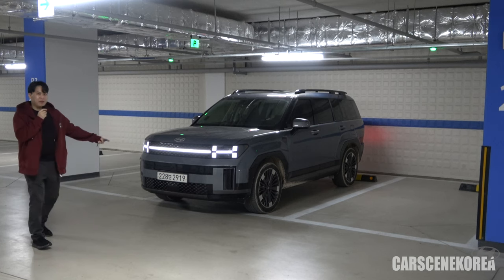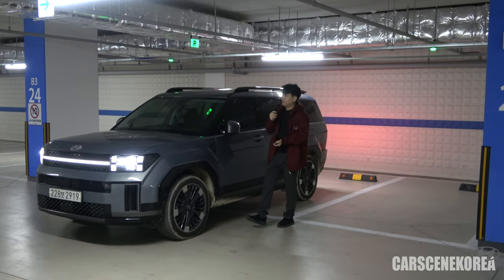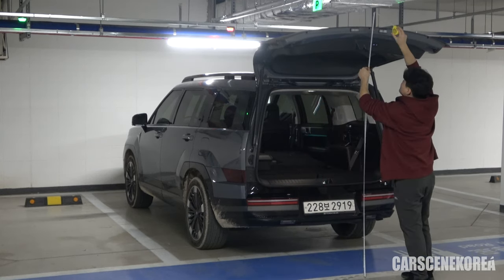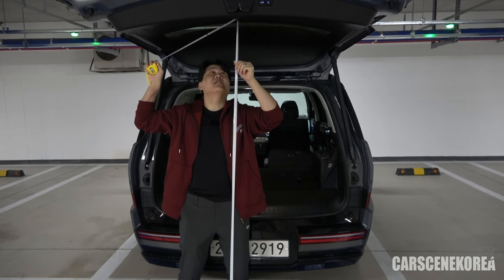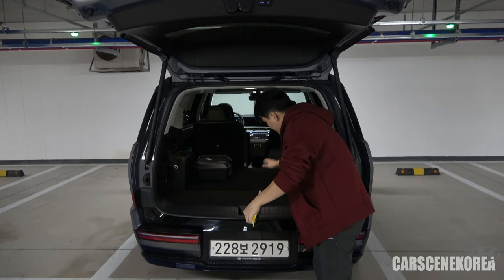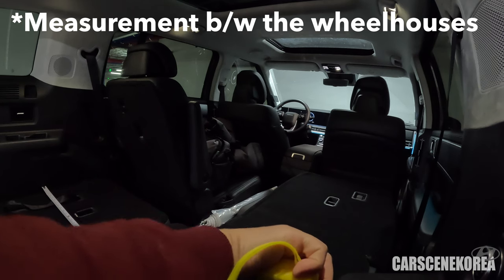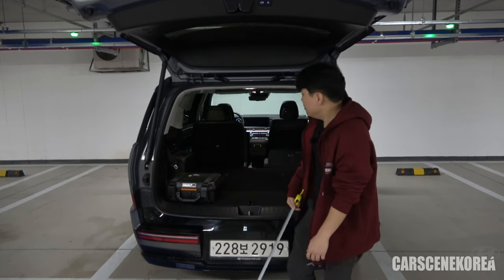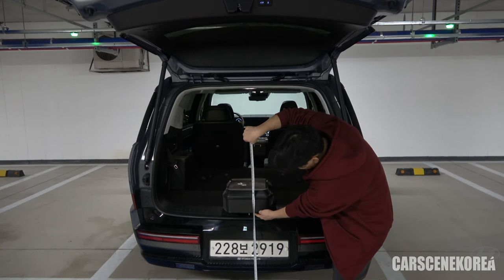ALL SIZES MEASURED: All-new 2024 Hyundai Santa Fe Hybrid AWD (HTRAC)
Measuring all sizes of All-new 2024 Hyundai Santa Fe interior, trunk, what viewers have requested!

Specs for Santa Fe driven in the video:
2024 Hyundai All-New Santa Fe 1.6 Turbo AWD
235 PS, 37.4 kgf.m combined
- 180 PS engine 27.0 kgf.m
- 47.7 kW motor 265 Nm
13.0 km/L combined (30.6mpg)
- City: 13.3km/L
- Highway: 12.6km/L
Calligraphy trim, 6 seater configuration

Check out other new videos on 2024 Hyundai Santa Fe

The MOST Comprehensive review on 2024 Hyundai SANTA FE yet - Various Exterior & Interior colors (87K views)

2024 Hyundai Santa Fe on a BOAT! - Precise Trunk Measurements with a Measuring Tape (22K views)

All-New 2024 Hyundai Santa Fe with Roof Top - THIS should be standard on ALL Santa Fe! (13K views)

Rooftop Tent Santa Fe Pros & Cons - 2024 Hyundai All-new Santa Fe Calligraphy Black Ink Edition (18K views)

Exterior colors for All-New 2024 Hyundai Santa Fe
10 Exterior colors in global markets
- Abyss Black Pearl(어비스 블랙 펄)
- Creamy White Pearl(크리미 화이트 펄)
- Creamy White Matte(크리미 화이트 매트)
- Typhoon Silver Metallic
- Magnetic Gray Metallic(마그네틱 그레이 메탈릭)
- Ocado Green Pearl(오카도 그린 펄)
- Terracotta Orange(테라코타 오렌지)
- Cyber Sage Pearl(사이버 세이지 펄)
- Earthy Brass Metallic Matte(얼씨 브레스 메탈릭 매트)
- Pebble Blue Pearl(페블 블루 펄)

11 Exterior colors in North America
- Phantom Black
- Serenity White Pearl
- Curated Silver Metallic
- Ecotronic Gray Pearl
- Ecotronic Gray Matte
- Ultimate Red Metallic
- Atlantis Blue Pearl
- Hampton Gray
- Terracotta Orange
- Rockwood Green Pearl

Interior colors All-New 2024 Hyundai Santa Fe
- Obsidian Black
- Supersonic Gray
- Pecan Brown(피칸 브라운)
- Forest Green
- Black Ink(블랙 잉크)

Timestamp
0:00 ALL SIZES MEASURED: All-new 2024 Hyundai Santa Fe Hybrid AWD (HTRAC)
1:53 Welcome ceremony, remote control Santa Fe
3:18 Measuring device, disclaimer
3:45 Measurements: Trunk lid open, wheelhouses, seats folded